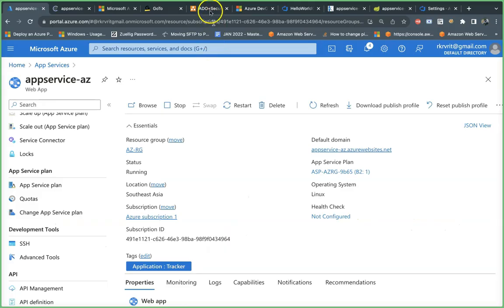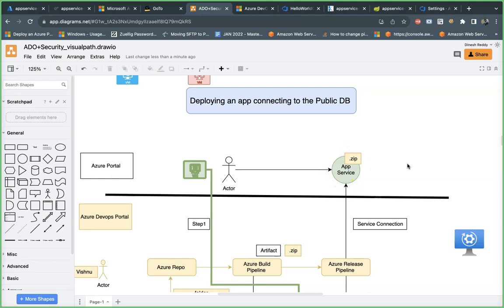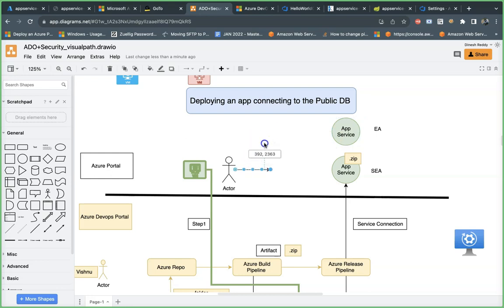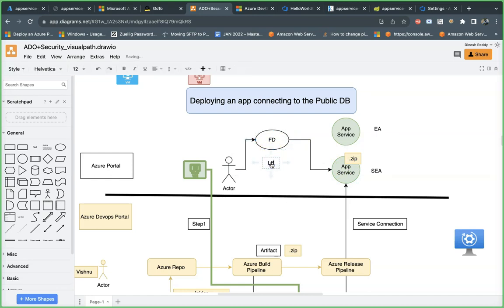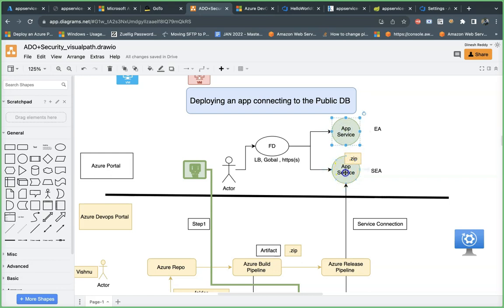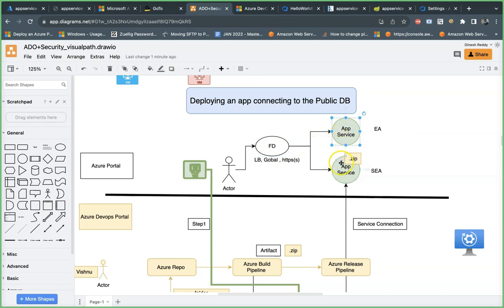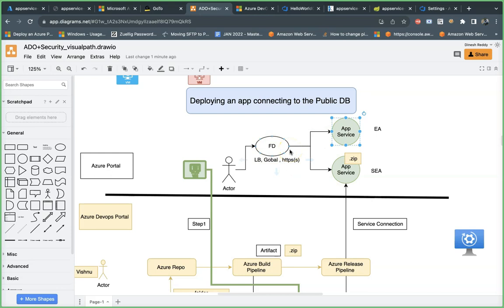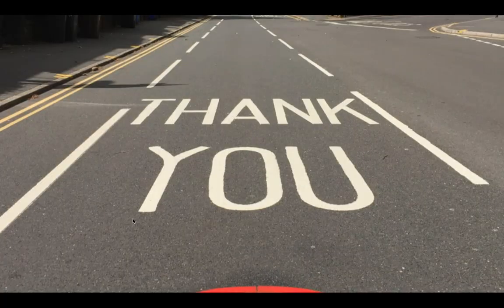Disaster Recovery Planning on the Deployment | Azure Realtime Devops usecases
"Develop a comprehensive disaster recovery plan for your deployment to ensure business continuity and data protection. Explore key considerations, strategies, and best practices to mitigate risks and minimize downtime in the event of a disaster."

For Complete Azure Devops Playlist , Please checkout the below

Cloud Computing Basics & Azure Cloud Intro

Provisioning components & Importance

LEARN DEVOPS PROJECT IN 7 DAYS ?
JAVA PROJECTS FOR DEVOPS
LEARN PYTHON
JADVA PROJECTS FOR AZURE
AZURE JAVA PROJECTS
AZURE APP SERVICES
WHAT IS AZURE ?
LEARN AZURE FOR FREE
AZURE COURSE
AZURE COURSE FOR DEVOPS